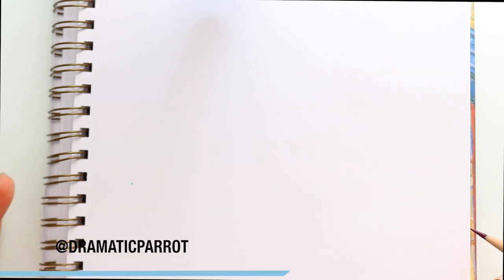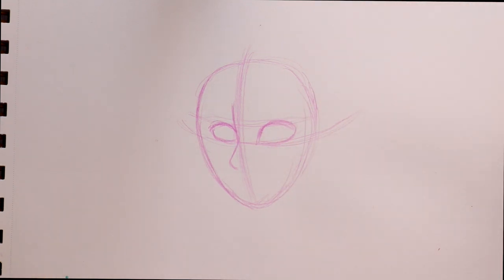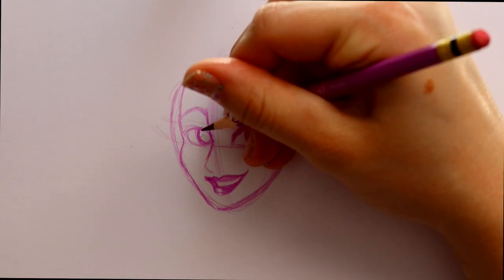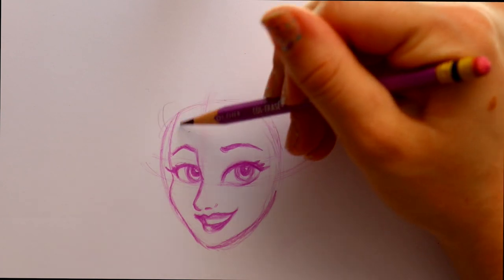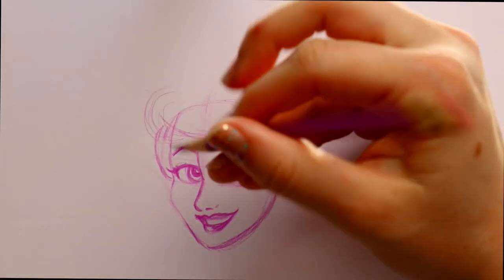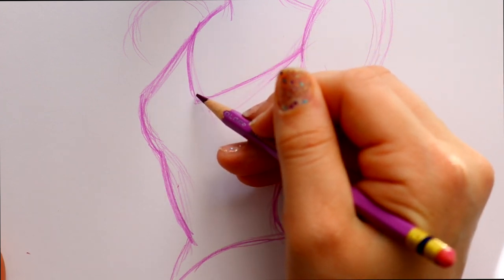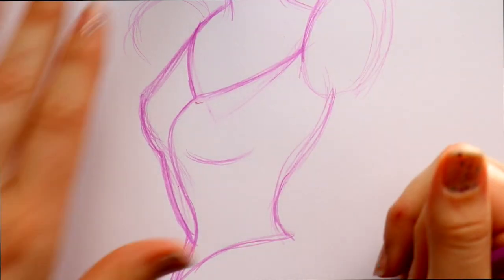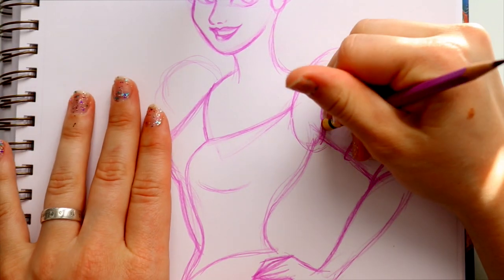How to Draw Disney's CINDERELLA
I have heard your requests! Let's do a quick doodle tutorial on how to draw Disney's Cinderella. Cinderella is one of Disney's first original princesses. It only makes sense to learn how to draw Cinderella from Disney!

 I made a tutorial a long time ago on how to draw Disney's Cinderella, but since then, I took that down. I remember that wan an anime tutorial on anime Cinderella. Here is a new tutorial with the original Cinderella.